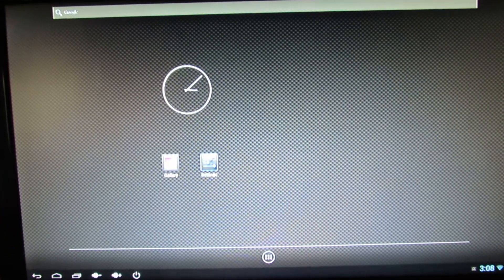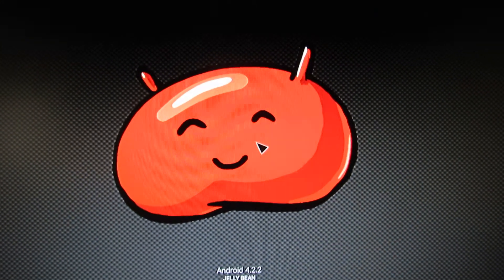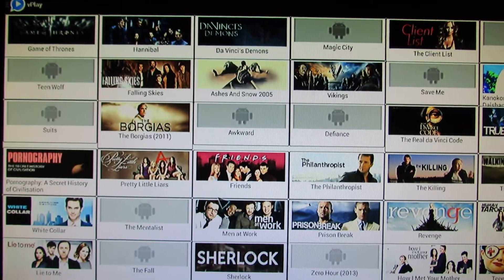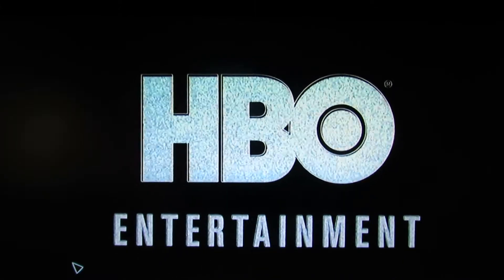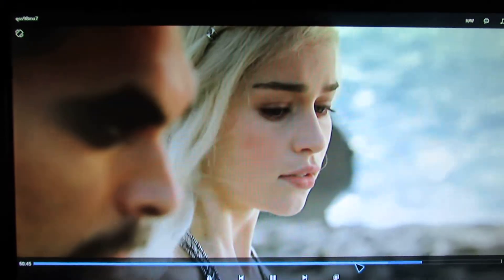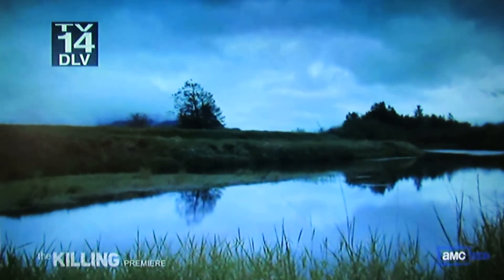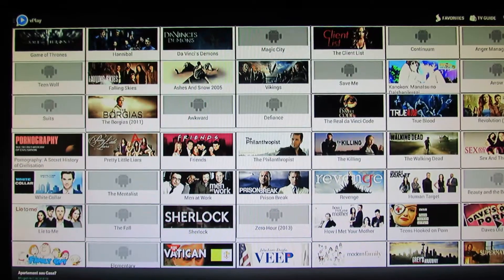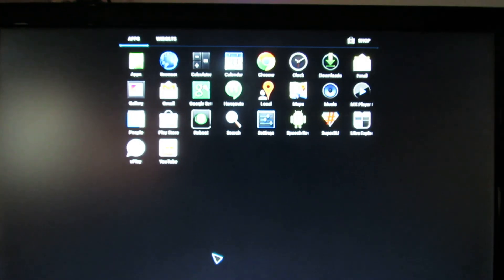Neomode Android 4.2.2 Real 1080P Output custom firmware installed on Rikomagic RKM MK802IV